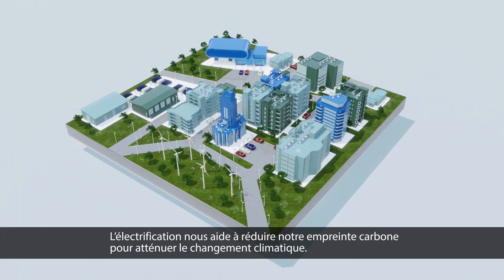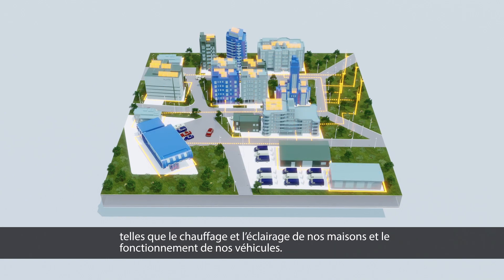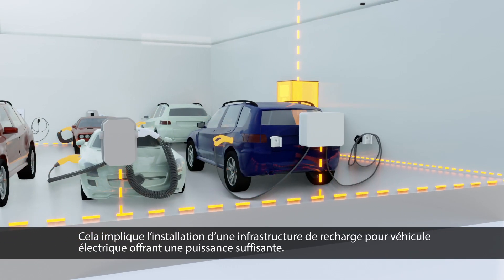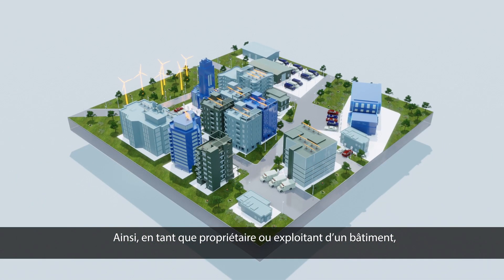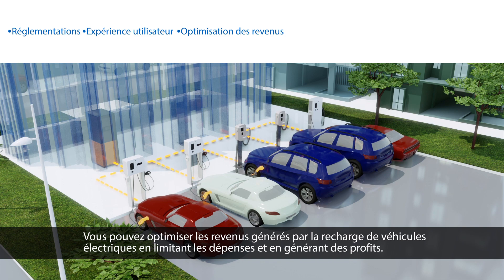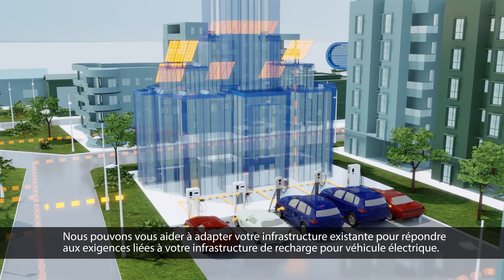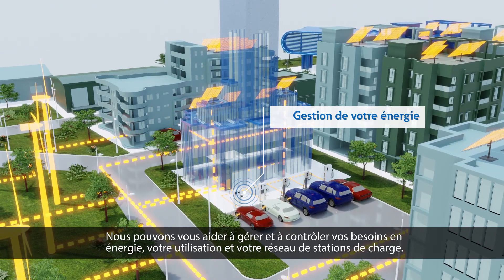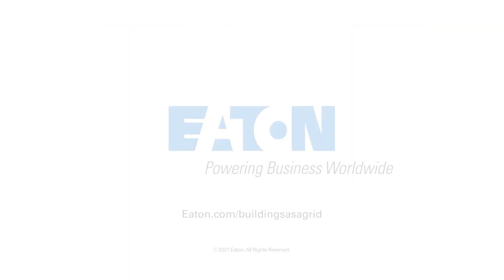Eaton lance son approche de la transition énergétique « Buildings as a Grid »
Eaton a adopté l’approche « Buildings as a Grid » dans le cadre de son programme de transition énergétique pour aider ses clients à accélérer la décarbonisation, accroître la résilience, réduire les coûts énergétiques et créer de nouvelles sources de revenus. Les propriétaires de bâtiments peuvent par exemple optimiser l'auto-consommation d'énergie renouvelable produite localement, améliorer la gestion de l'infrastructure électrique existante et planifier les besoins futurs en énergie.